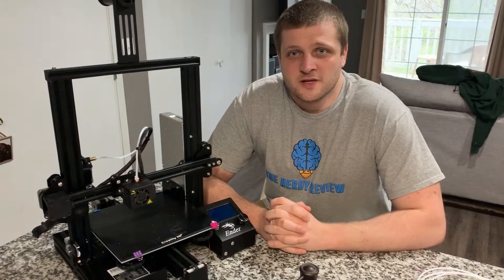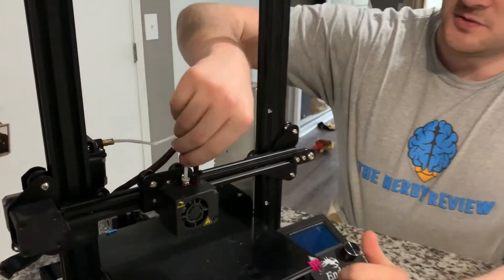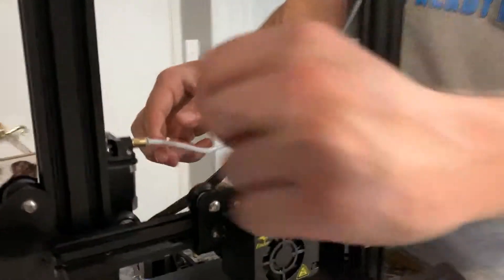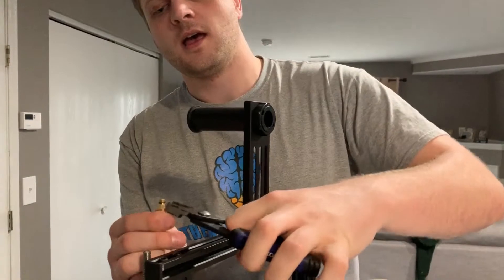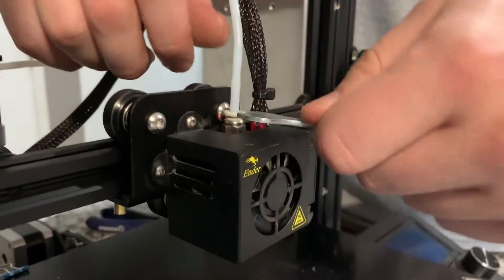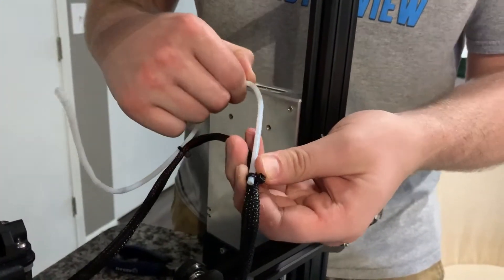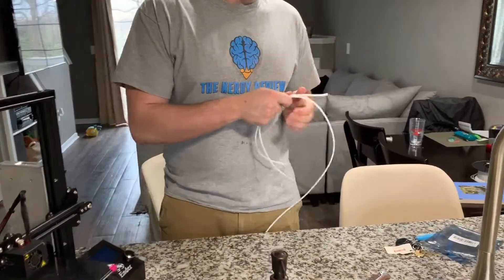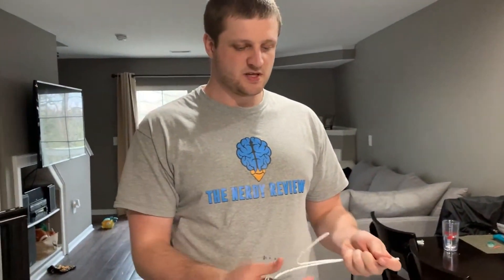How To Change the PTFE Bowden Tube on Your Ender 3 - Quick and easy tutorial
How To Change the PTFE Bowden Tube for Your Ender 3 - Quick and easy tutorial.